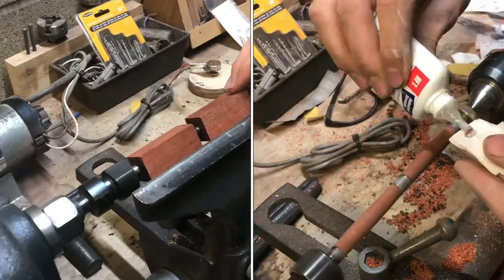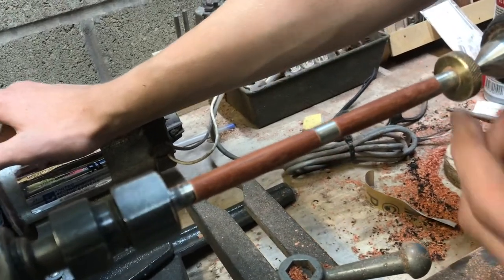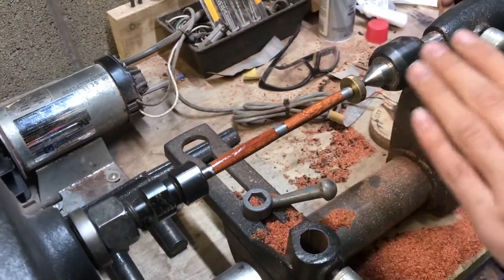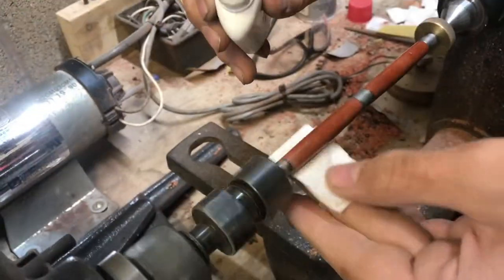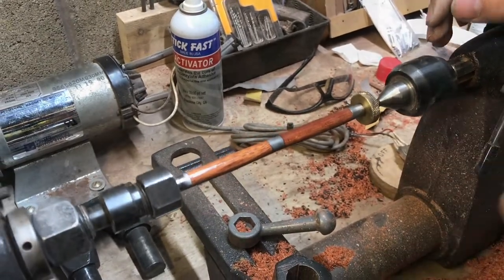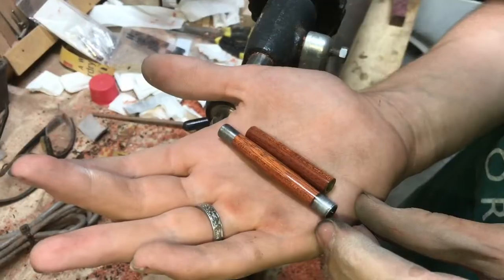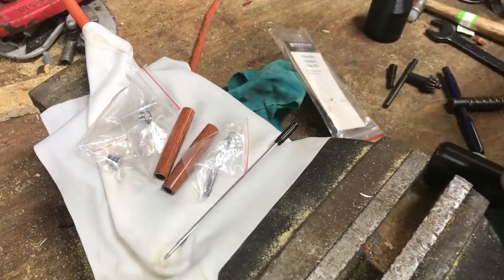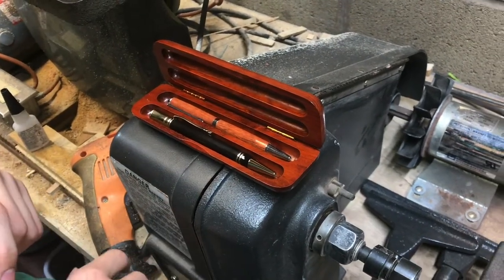making wood look like “GLASS” (wood lathe magic)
Turning down wood on a wood lathe is a lot of fun, it’s even more fun when you can get a perfect finish. There’s a lot of tricks to making wood look like glass.